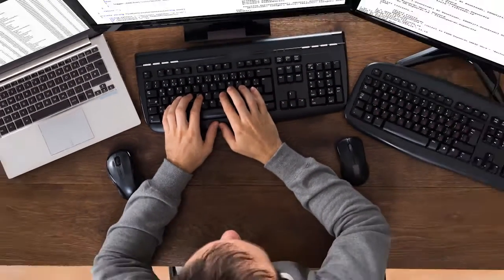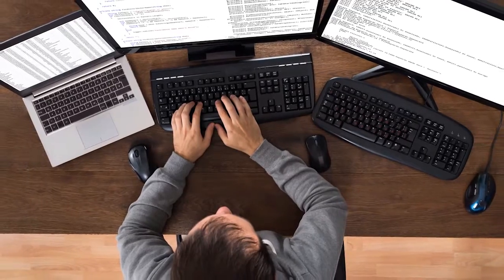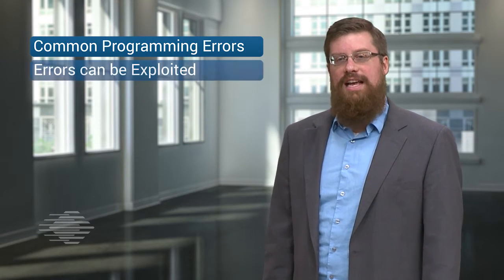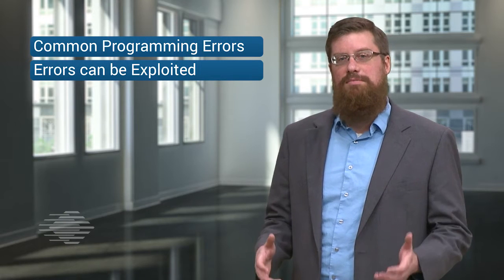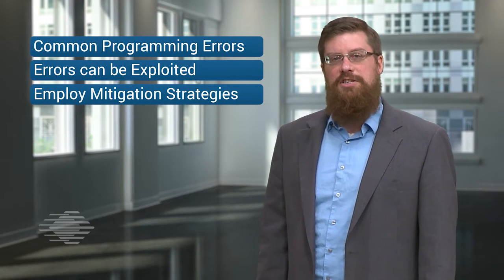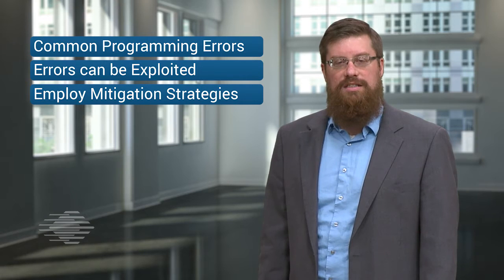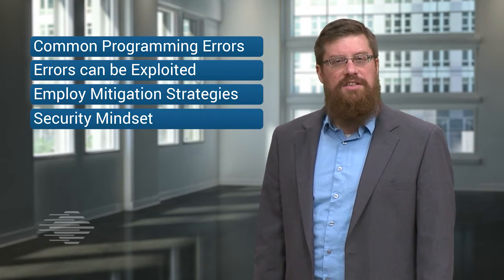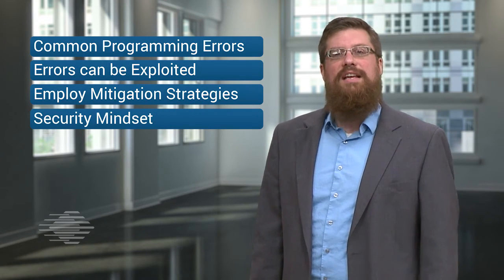Secure Coding Certificates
Watch Bob Schiela in this SEI Cyber Minute as he discusses the  "CERT Secure Coding Certificates".